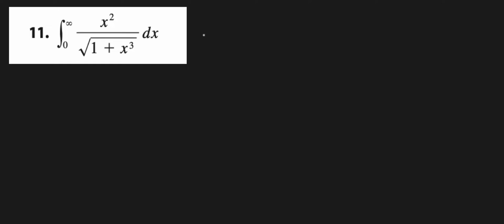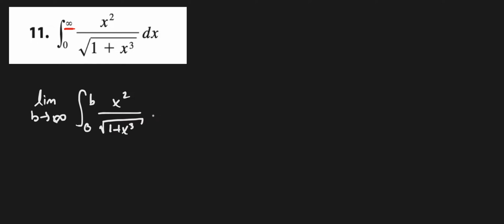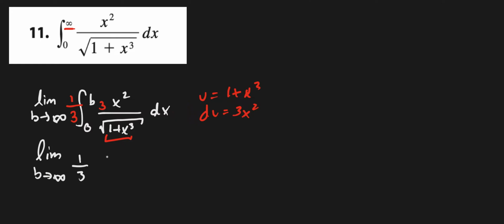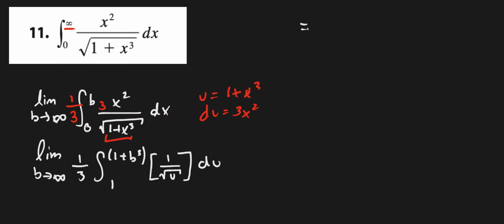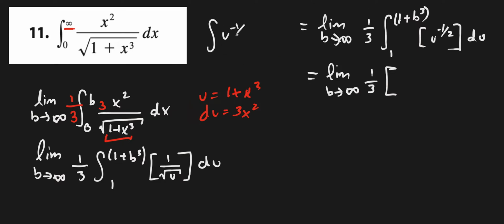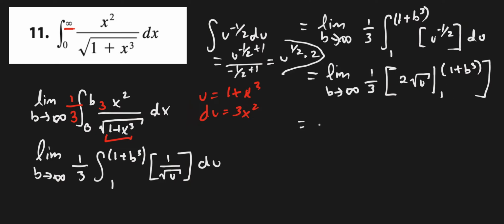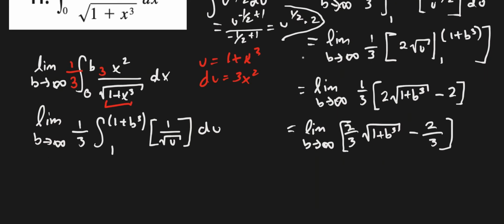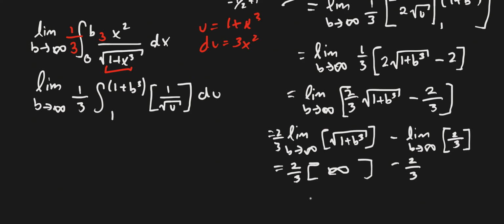Solving Improper Integral Problems - Number 11 - Calculus 1 and 2 - Chroniva